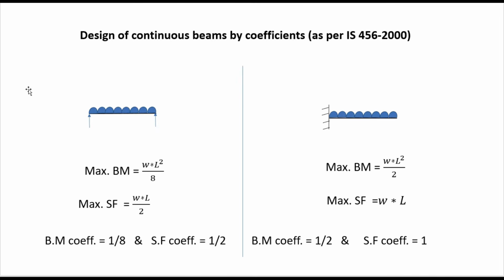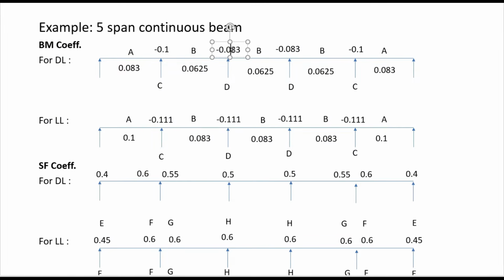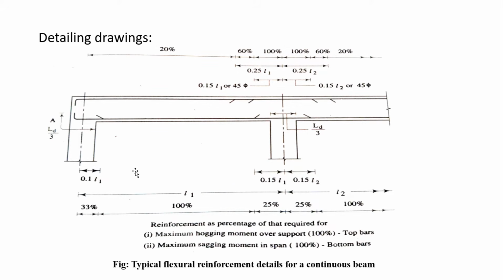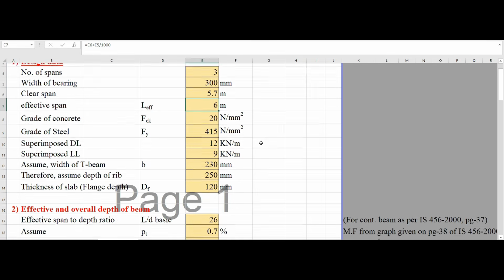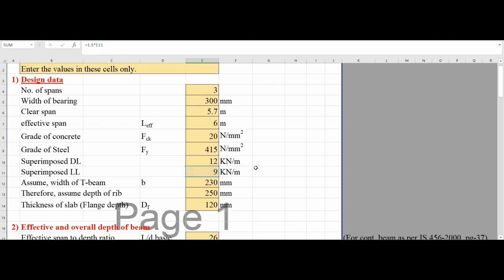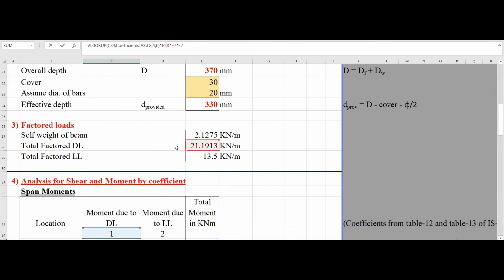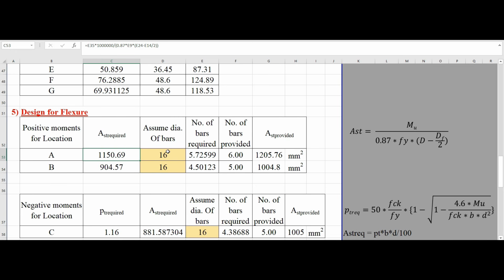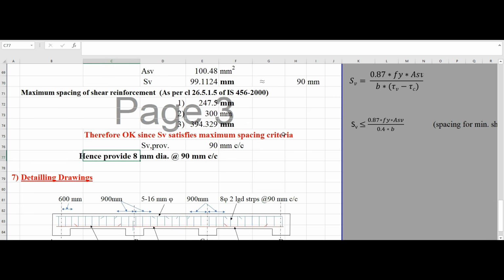Continuous Beam Design | IS 456:2000 | Free Excel Sheet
This tutorial will give you a clear idea on how to design continuous beams along with its full detailing and curtailement rules as per IS 456-2000.

Download the excel file along with the design steps from the google drive link given below: